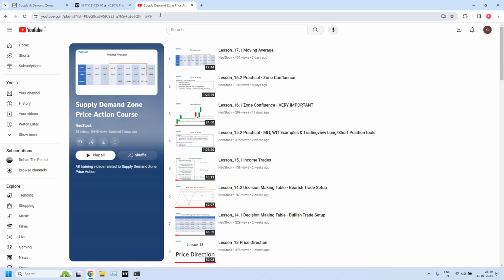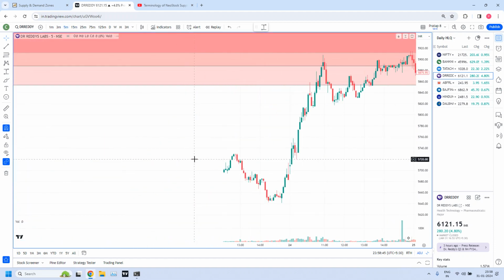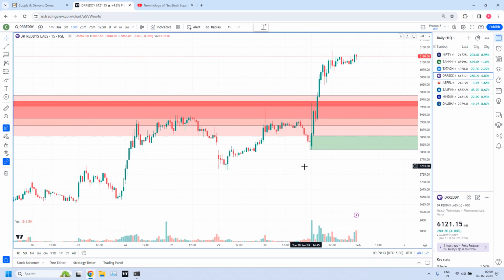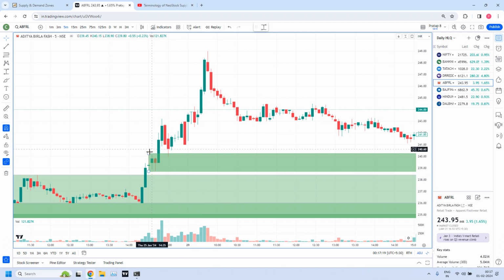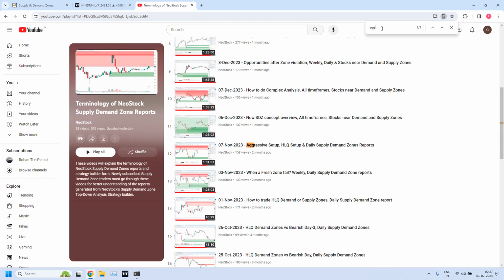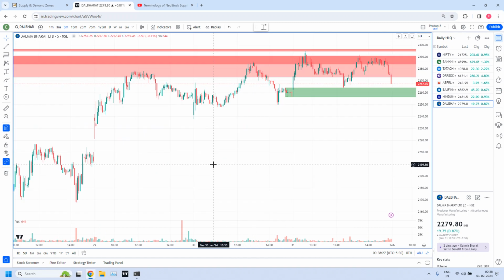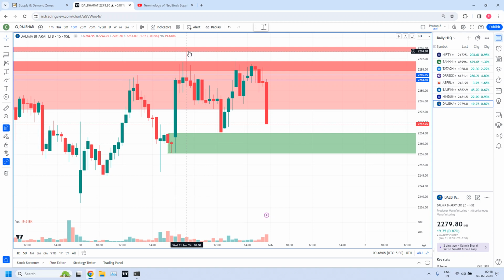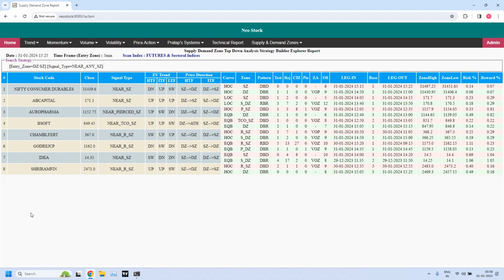31-Jan-2024 - Pro Gap, Entry Buffer, Rejection, Bull Trap & Stocks near all TimeFrame DZ and SZ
1. Trade Setup based on Strong Rejection - DRREDDY
2. Trade Setup based on Dynamic Entry Buffer - BAJFINANCE
3. Aggressive Trade Setup based on Pro Gap - HINDUNILVR
4. Trade Setup based on Bull Trap - DALBHARAT

5. Performance of High Liquidity (HLQ) Zones generated in previous day's report